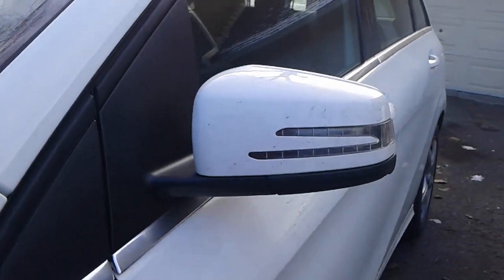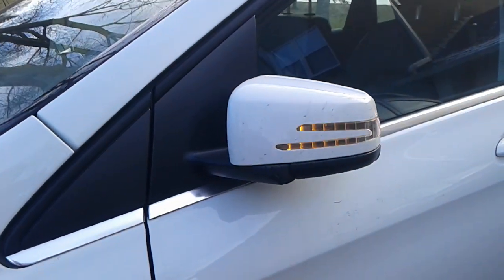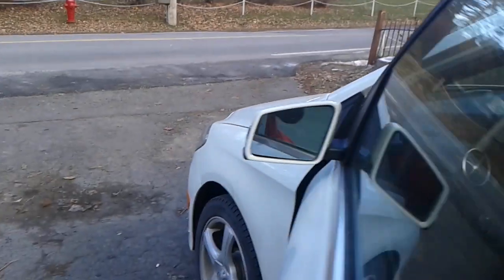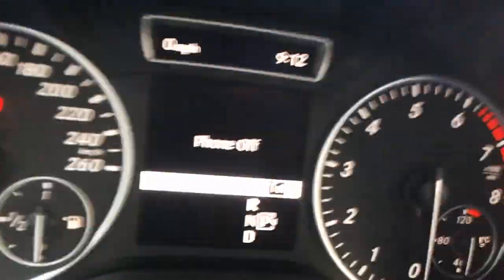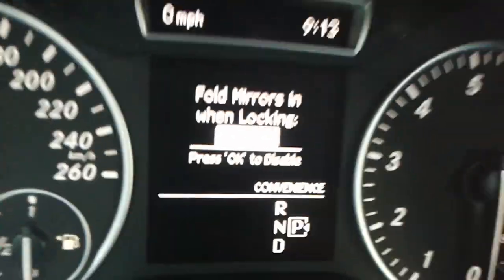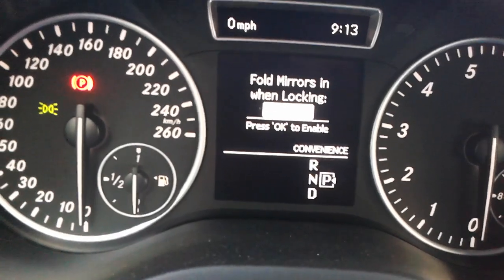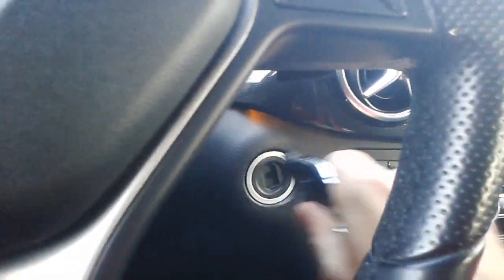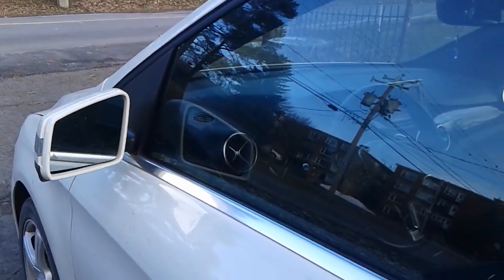How to disable side mirrors folding on your Mercedes do prevent damage during winter.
Every winter when the temperature dips bellow freezing, I disable the automatic mirror folding function. This prevent the mechanism from getting damaged when ice is forming on the moving parts. This is a Mercedes B250 but pretty much all cars have the same procedure.